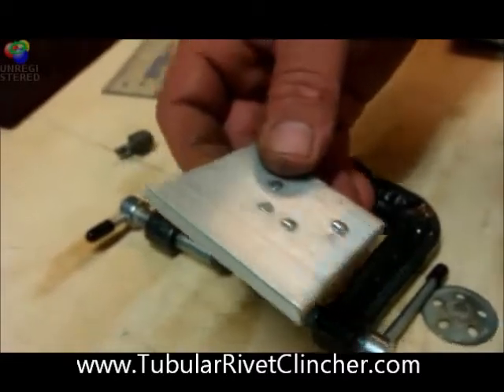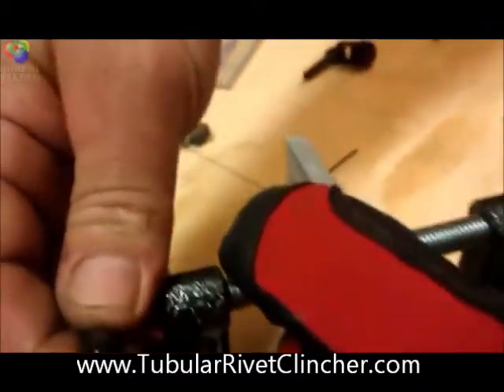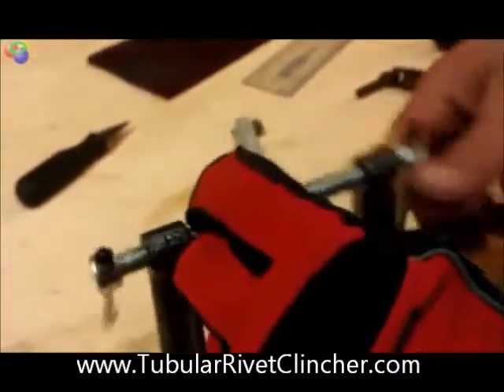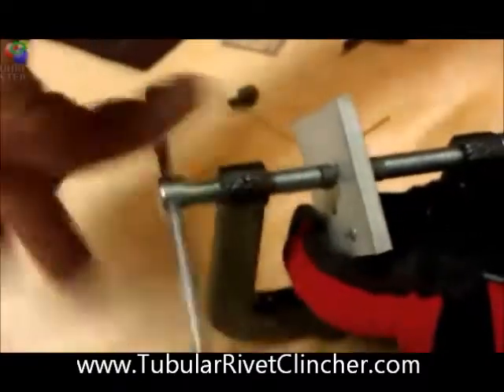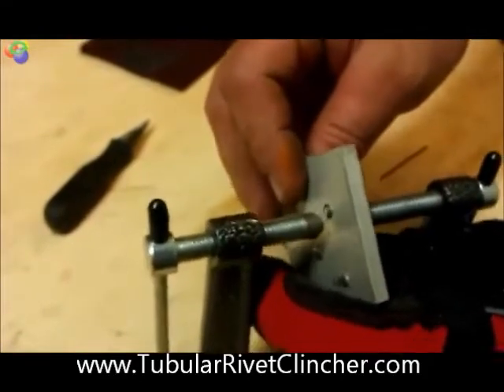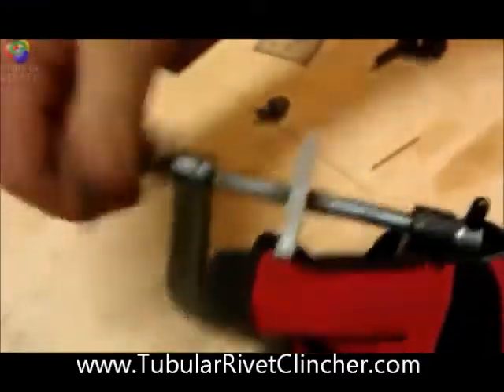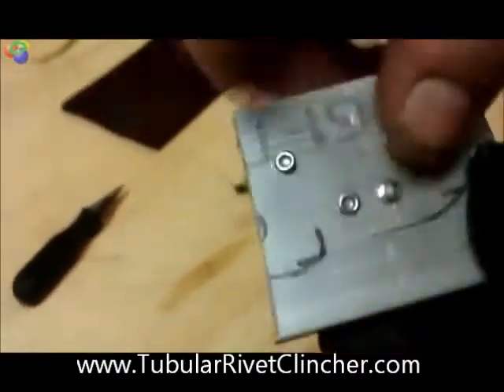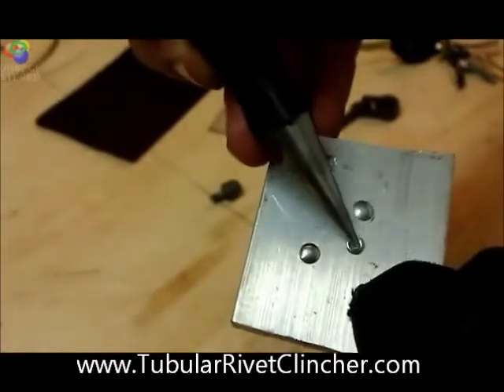Tubular Rivet Clincher Another Example